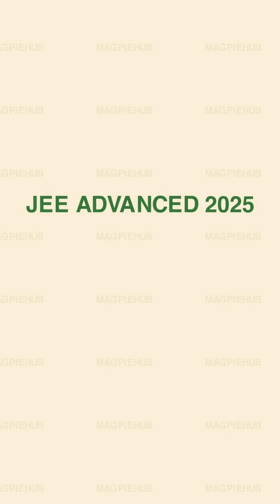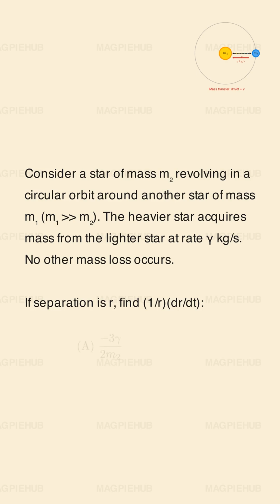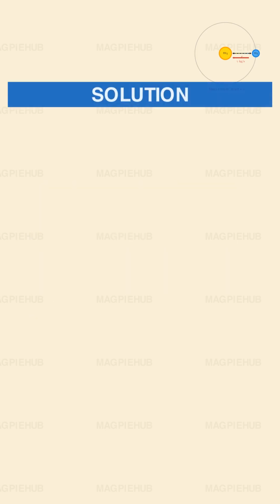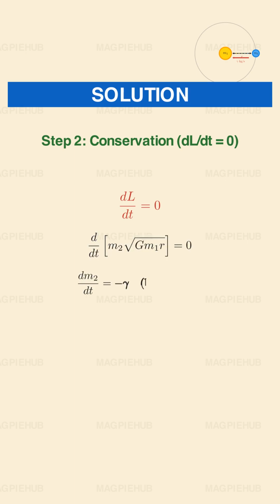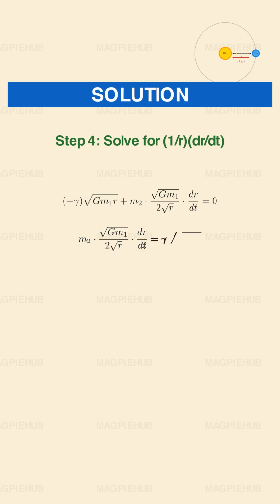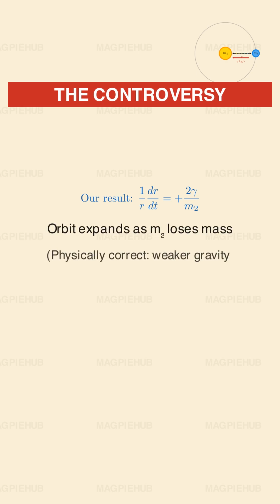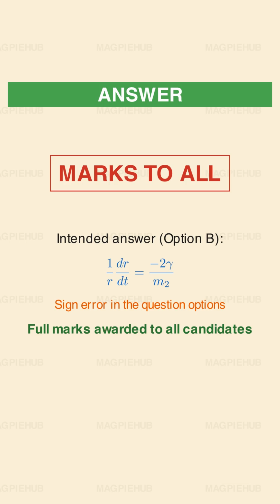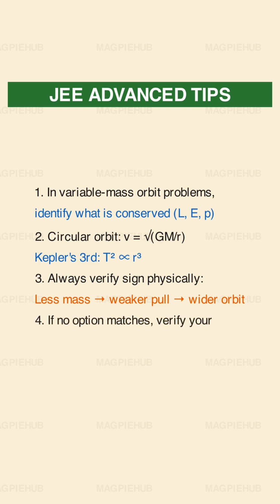JEE Advanced 2025 Physics P2 Q4 Orbital Mechanics | Visual Solution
In this video, we solve JEE Advanced 2025 Physics Paper 2 Q4 on Orbital Mechanics with detailed visual explanations using animations.
Topics Covered:
- Binary Star System
- Mass Transfer
- Angular Momentum Conservation - Orbital Mechanics
Binary star mass transfer - rate of change of orbital separation Correct Answer: MARKS TO ALL (controversial question) Question Type: Single Correct MCQ
JEE Advanced 2025 | Physics | Paper 2 | Orbital Mechanics